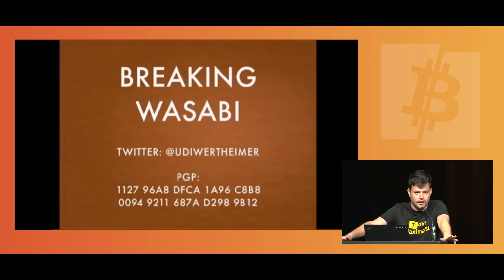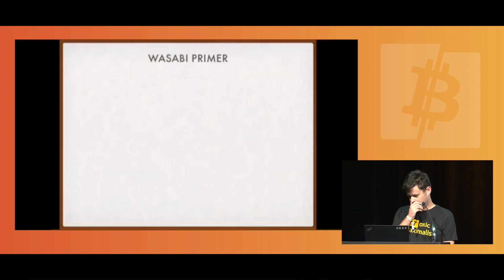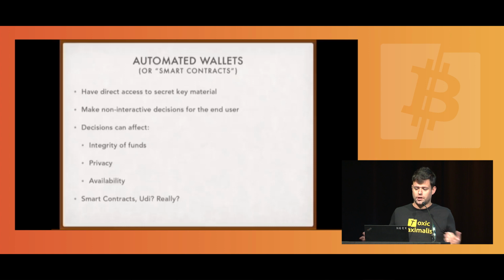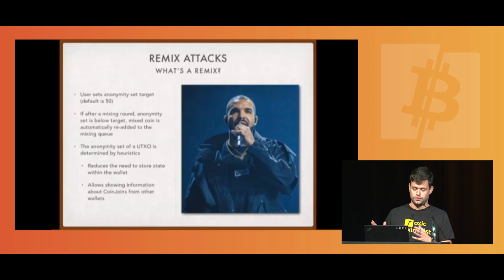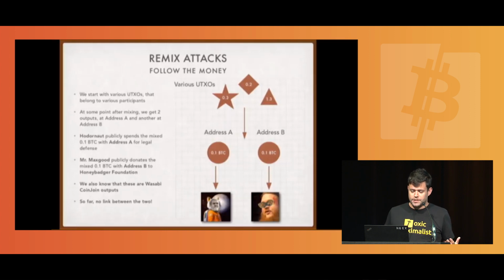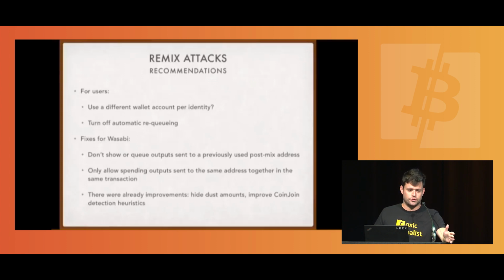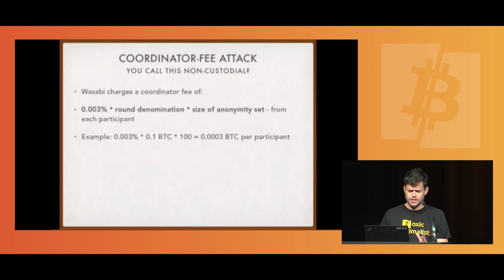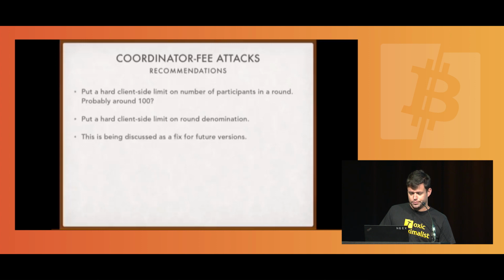Breaking Bitcoin 2019 - Breaking Wasabi and Automated Wallets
Breaking Bitcoin conference
Amsterdam, 8-9 June 2019

Udi Wertheimer: Breaking Wasabi and Automated Wallets

Breaking bitcoin is an event for the technical community focusing on the security of Bitcoin and everything around it.